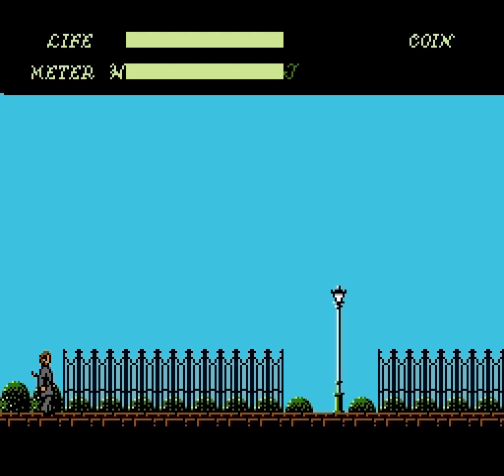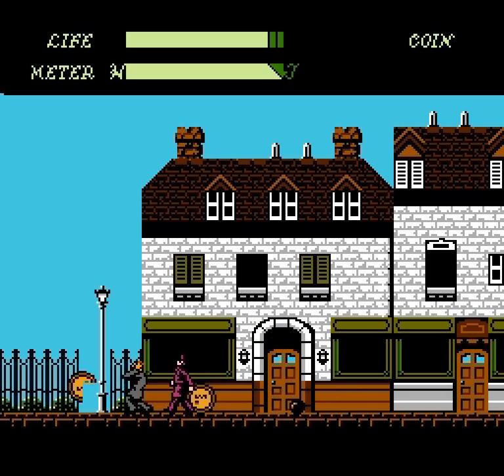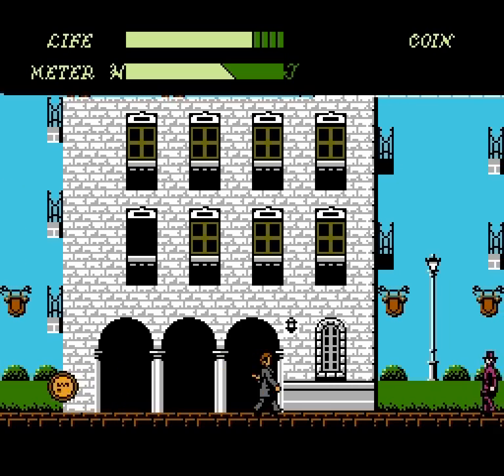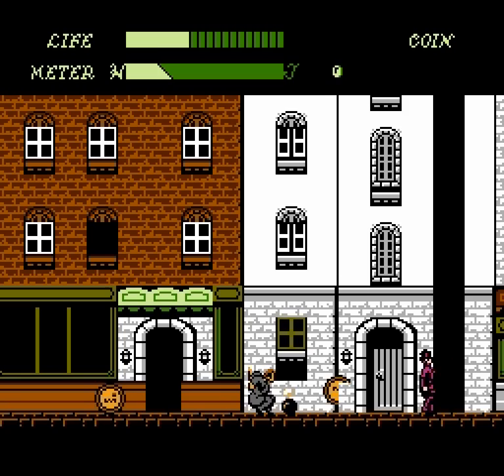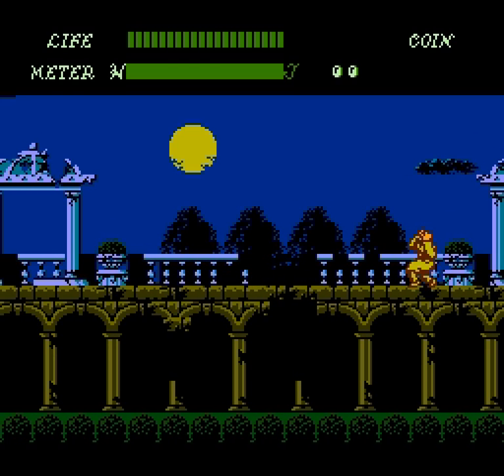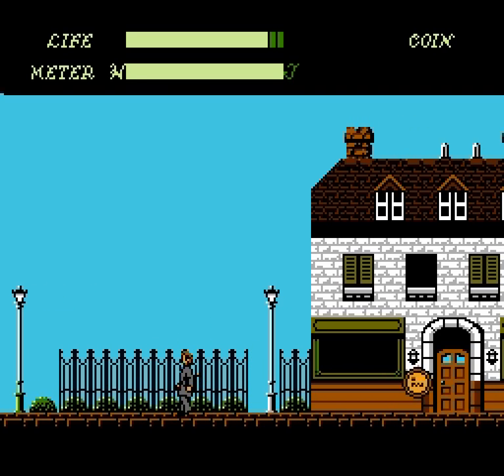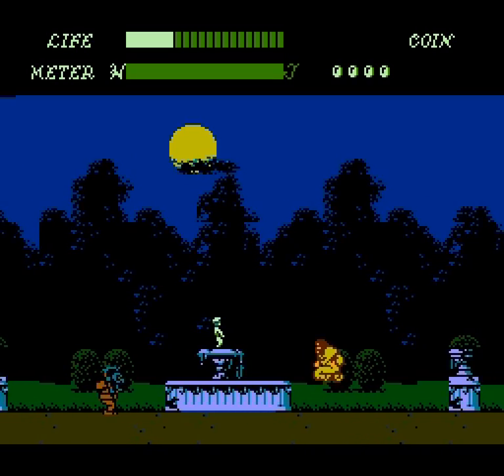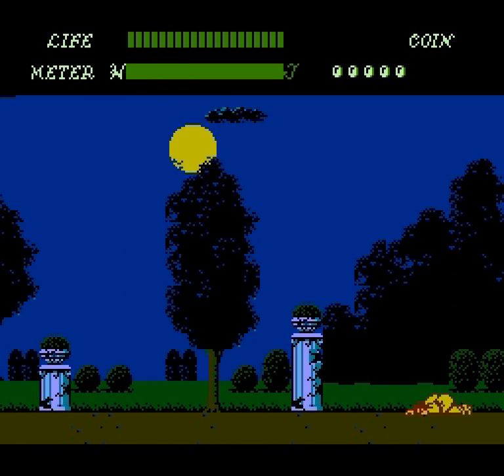Let's Play Dr. Jekyll and Mr. Hyde #20: No Cigar, But Still Quite Far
The two-fold stratey proves itself once again, and unfortunately it is not the only thing doing so. For the Hyde stages also proves itself again to be the major obstacle that prevents us from beating the barrel stage. And so, even we come very close to beating the game, still no cigar.